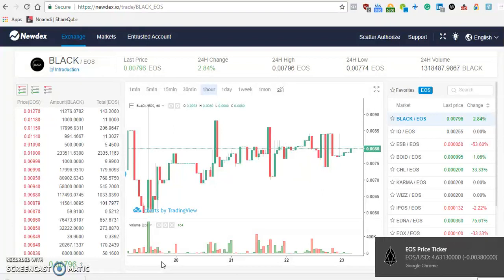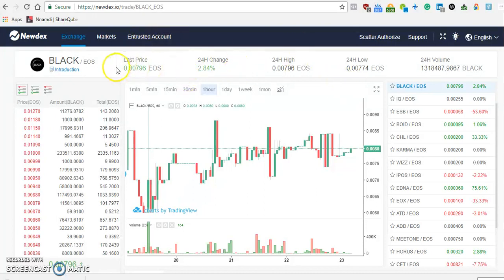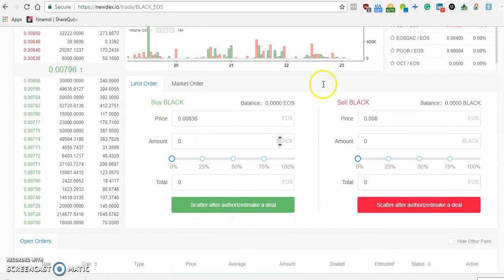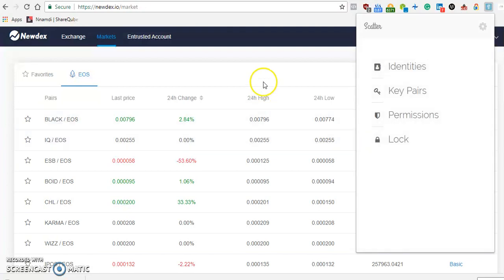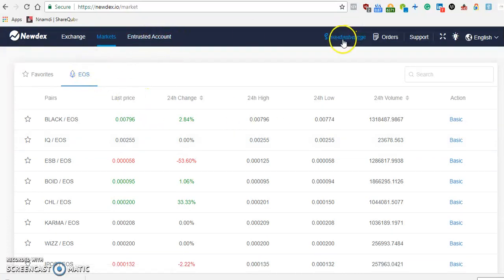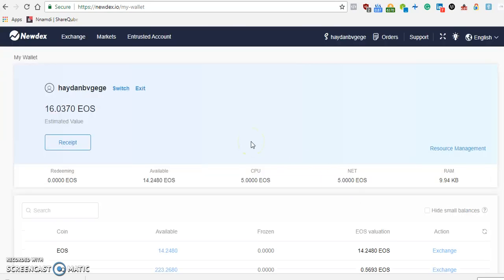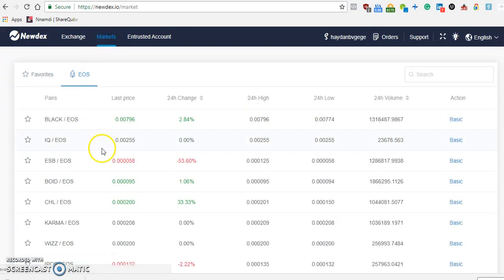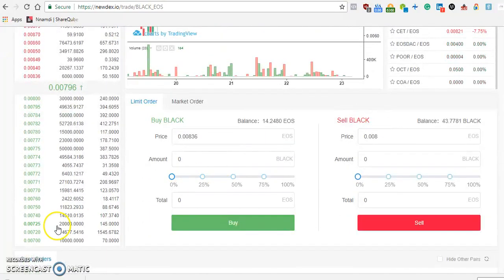newdex.io Review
is a decentralized exchange built on $EOS . you can trade most of the airdrops on eos in this new exchange.